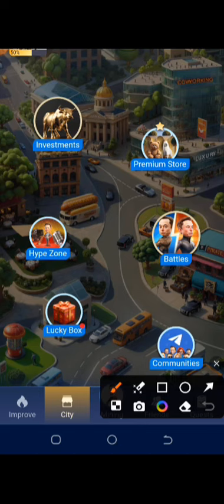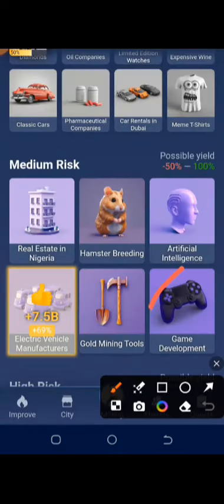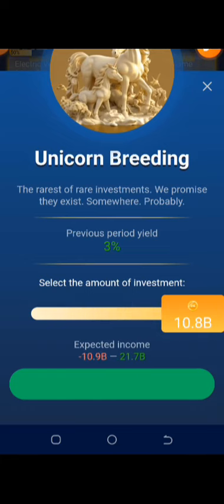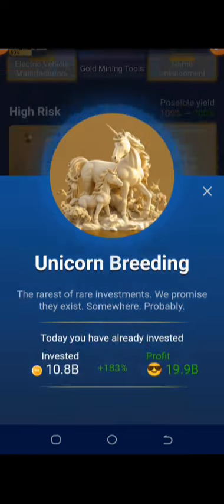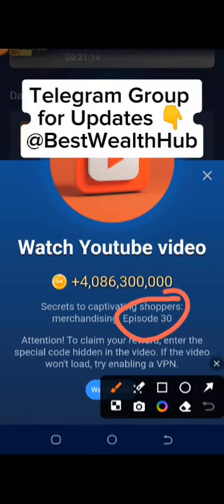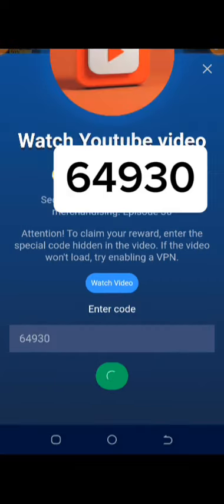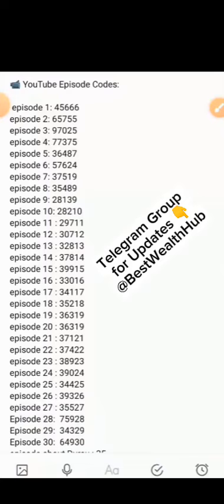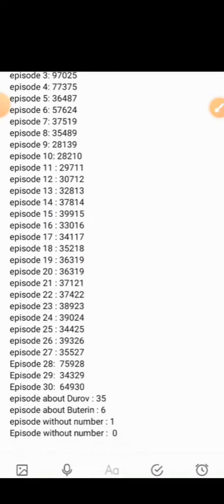30/08/2024 Musk OR X EMPIRE COMBO/Investment | All Video Codes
Notcoin has given 100% full support to X o MUSK EMPIRE.

We are taking this 100% beyond serious...